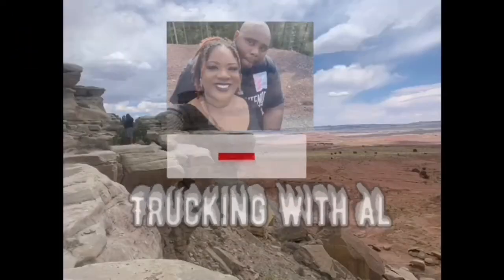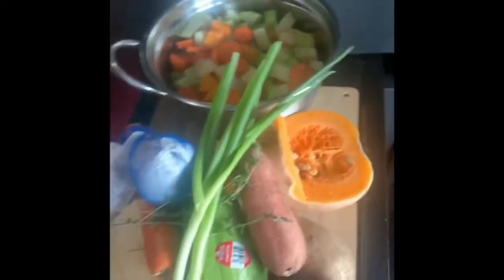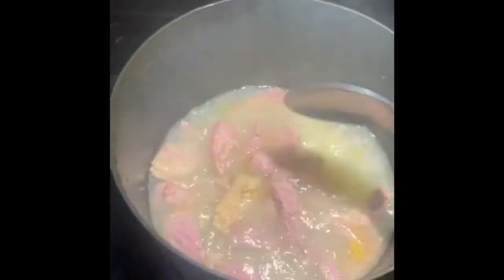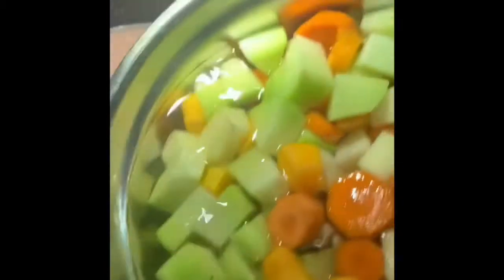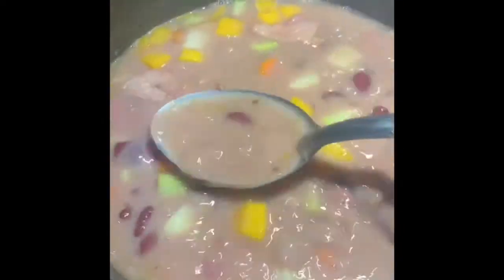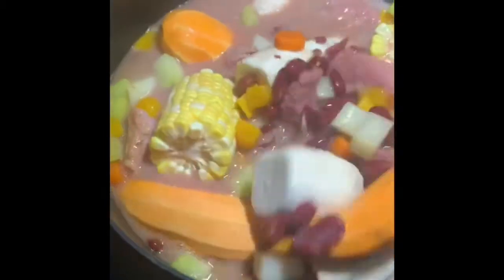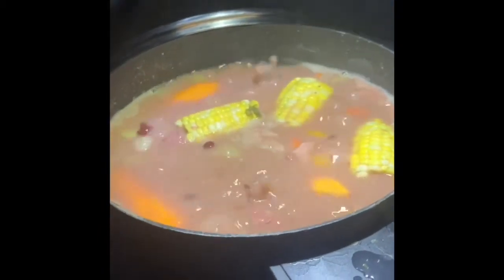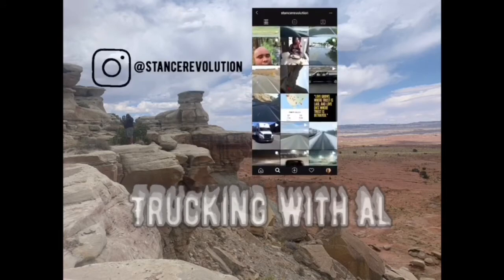Cooking In 2019 Our freightliner Cascadia Jamaican Red Pea Soup || TruckingAndCooking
Al’s description

What’s up Trucker Fam, This video is a little different, I’ll be showing you how i cook in my truck, and I’m not just cooking anything, I’m cooking JAMAICAN RED PEA SOUP! I’ve watched my mom make this soup for years and always loved it, today I’m able to make it myself and my girlfriend is tasting it for the very first time. This is special.

 Follow Me, I Know The Way. (SOCIALS)

Dajah’s channel

Beauty, Vlogging, Hauls, lifestyle, TTC + more